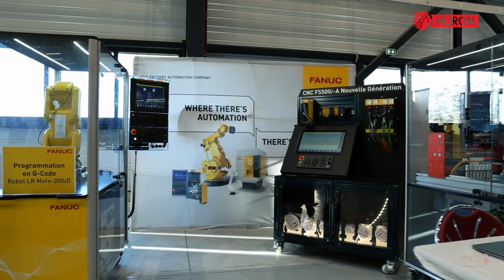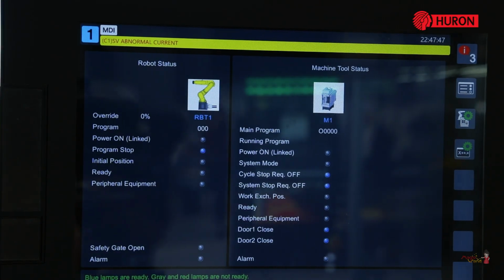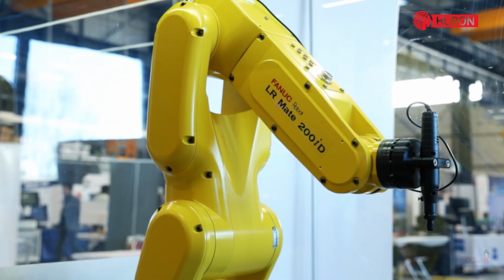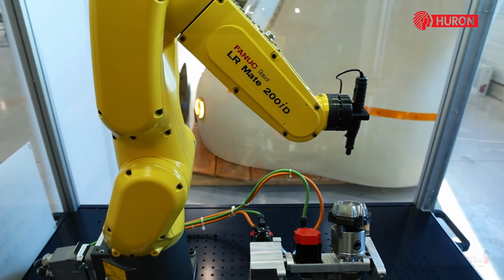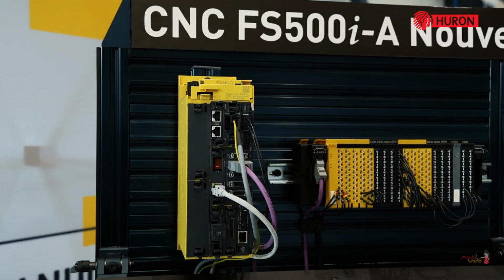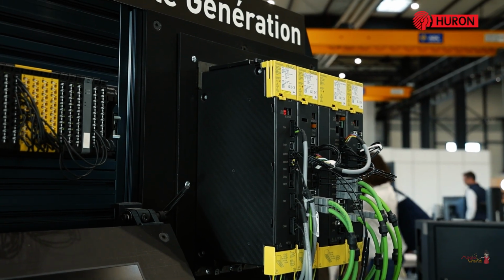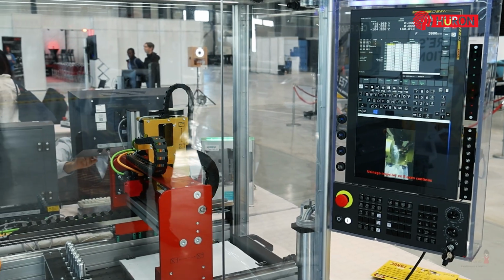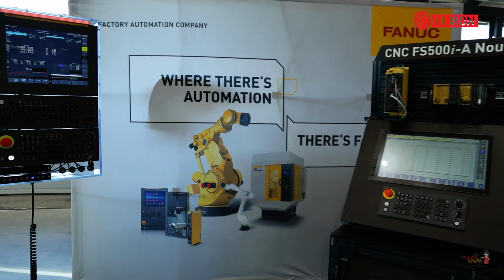FANUC Unveils Advanced CNC, Robot G-Code, and Education Cell at Huron Week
Michel Renaud, Product Expert FA Drill Laser, FANUC France SAS, at the ongoing HuronWeek, led the visitors to three standout showcases that perfectly embodied FANUC ’s spirit of innovation and its commitment to shaping the new generation of manufacturing. “At FANUC we combine CNC, robots, and machines under one vision,” he said, bringing forward the holistic approach of the brand.

He first spotlighted the Robot G-Code cell, where FANUC’s CNC directly drives the compact LR Mate 200iD robot. Using dual paths—one for the rotarytable and another for the robot’s six axes—the setup demonstrates how programming a robot can feel as natural as programming a CNC. The result is a flexible, intuitive automation concept ideal for modern, multirobotworkcells.

He unveiled the new FS500i-A CNC, a next-generation controller designed from the ground up. With a powerful CPU, refreshed HMI, redesigned display, and improved operability, it unlocks faster cycletimes and excels on demanding 5axisapplications. “It’s a completely new design—more modern, more friendly for the operator,” he noted, highlighting additions such as the new amplifier and slice-type I/O modules.

Rounding off the presentation, Renaud introduced FANUC ’s educational cell, a turnkey solution engineered to train future technicians in robotics, CNC, mechanical design, and automation. Built with industrialtools and backed by FANUC Academy resources, the cell reflects the company's long-term commitment to learning. “We’re here at HuronWeek,” he said, “to share with the next generation and support the industry’s future.”

Experience FANUC Europe offerings firsthand at HuronWeek’ till November 20, 2025, at HURON GRAFFENSTADEN in Eschau, Strasbourg.